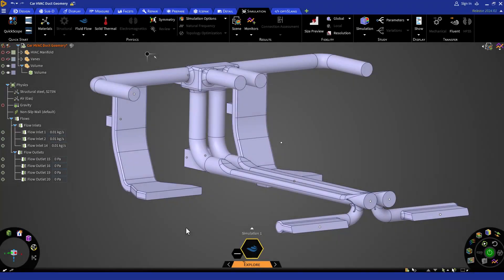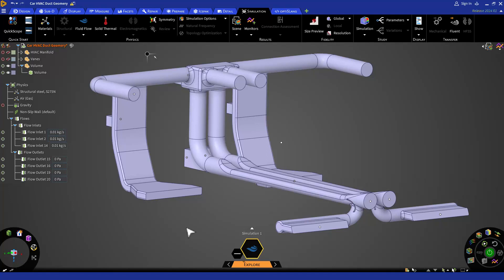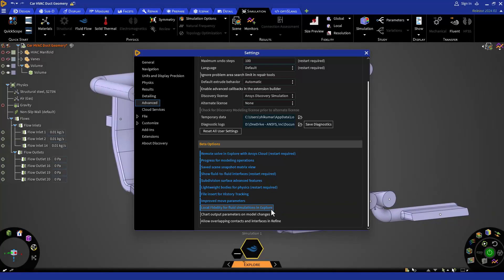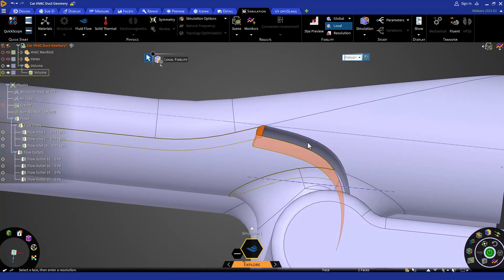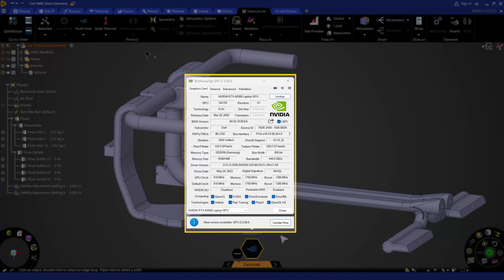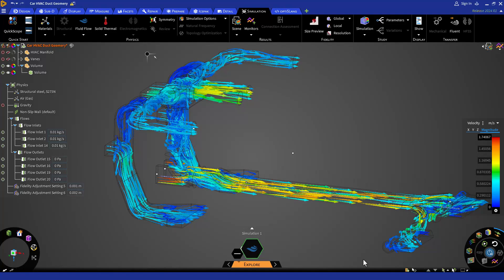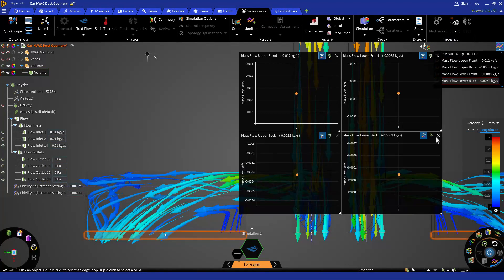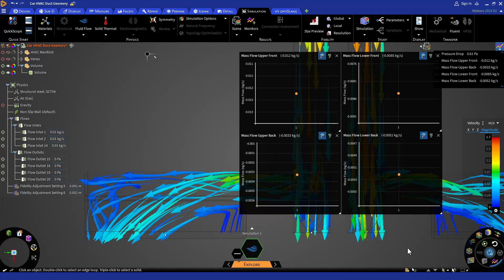Local Mesh Refinement – Lesson 2, Part 2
In this video, we will learn how to use the local refinement feature in Ansys Discovery, which allows us to improve the simulation quality in Explore-Mode for fluid problems. In the previous lesson, we saw that the geometry of the vane region was not well captured by the mesh, resulting in low accuracy. With local refinement, we can increase the mesh resolution in areas with small or complex features, while keeping the mesh coarser in larger or simpler domains, which saves computational time and resources.
Local refinement is a new feature in Ansys Discovery 2024R1, which enables us to specify regions of interest for higher simulation detail, without significantly increasing the GPU memory usage. This way, we can achieve better results and insights with Ansys Discovery.